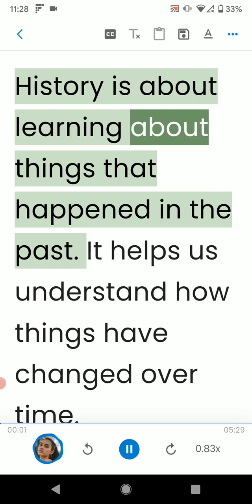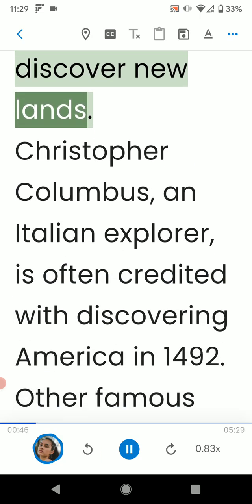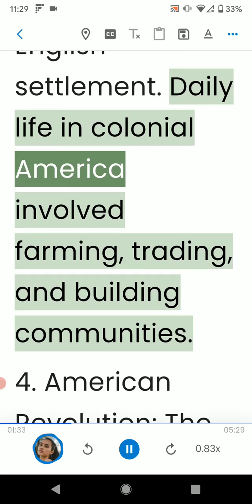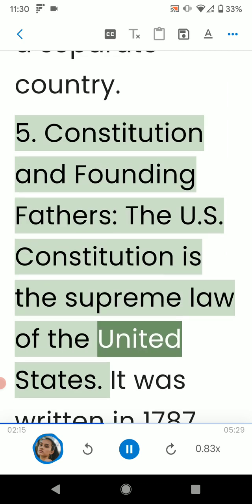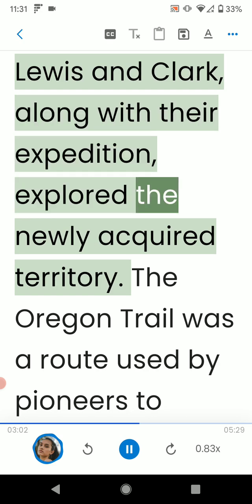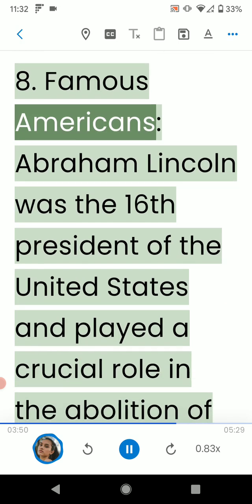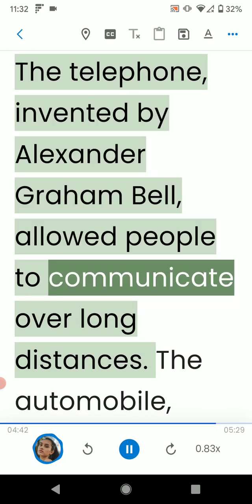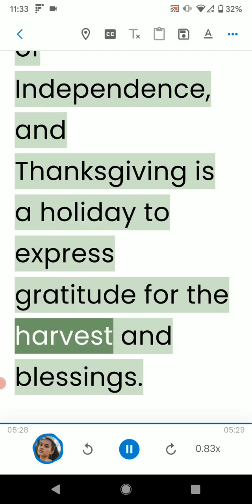US History: simplified 2